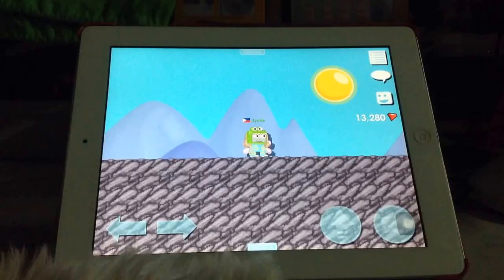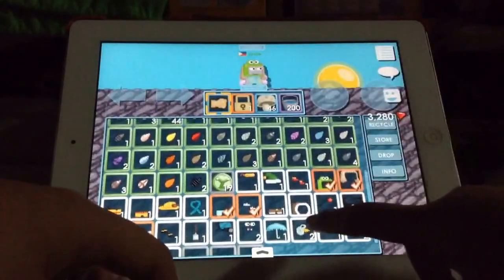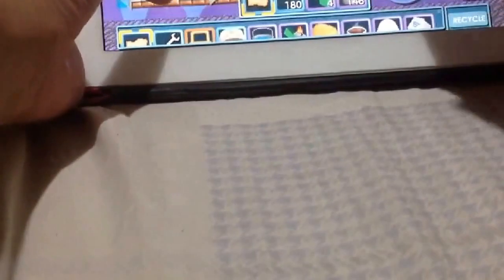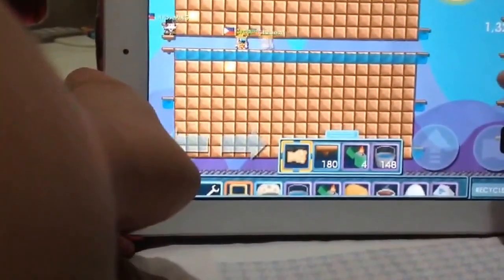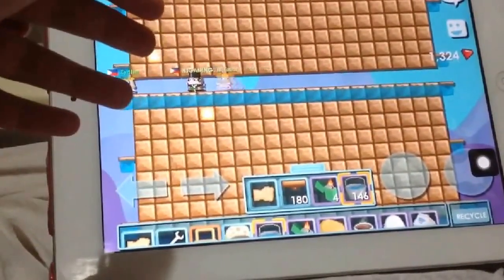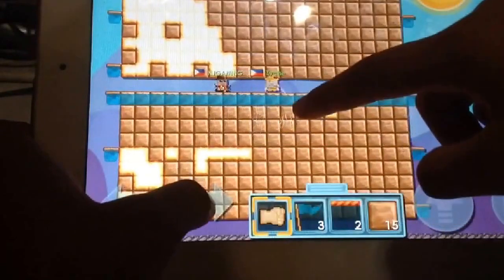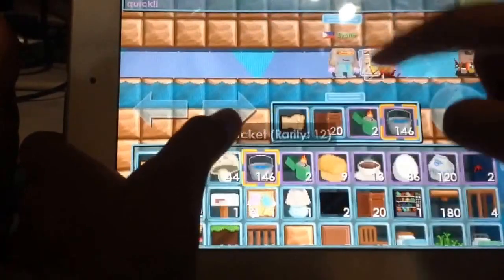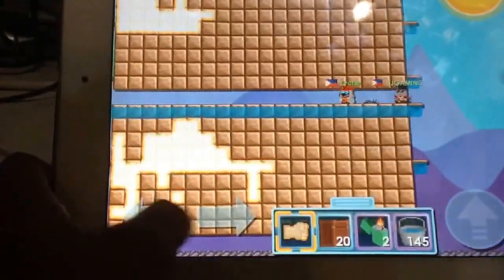Growtopia | How to get Highly Combustible boxes fast feat: NJGaming and Cheska Camaclang